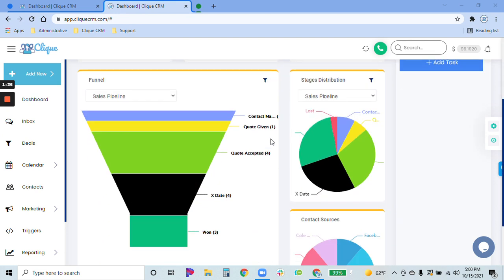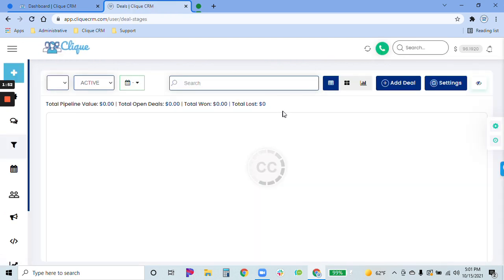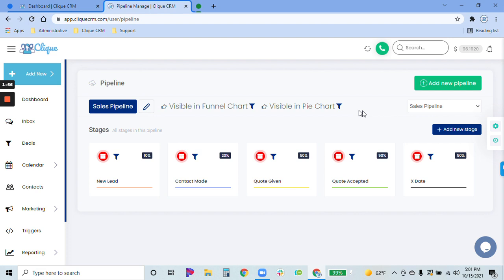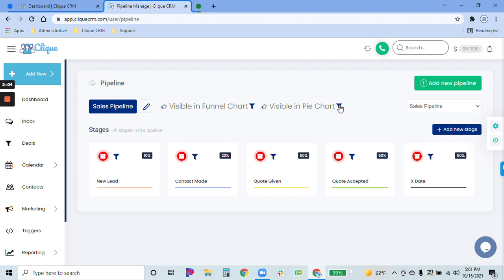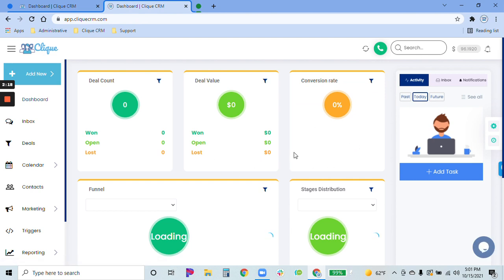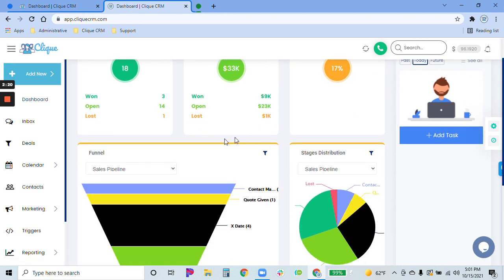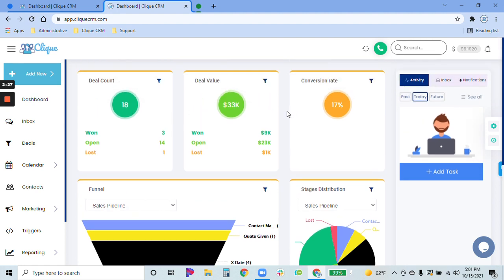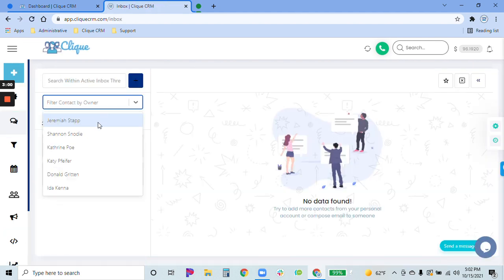Dashboard - Recommendations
Here we go over some quick recommendations for the dashboard!